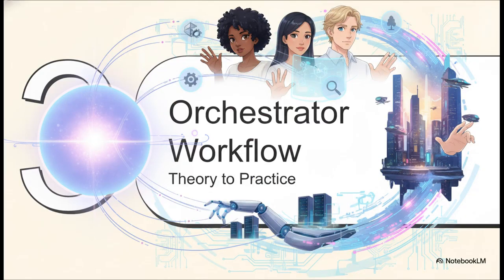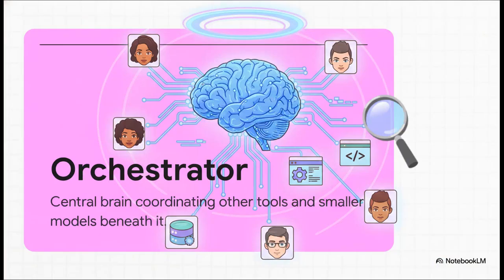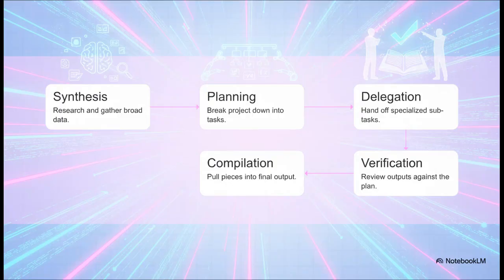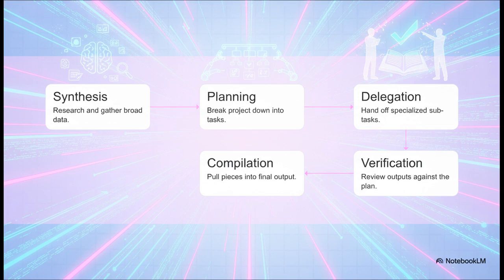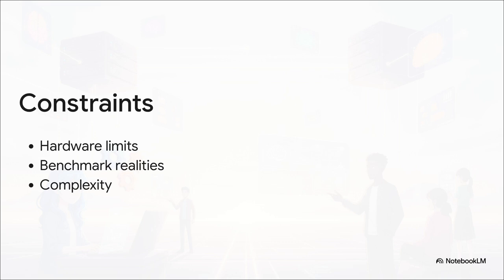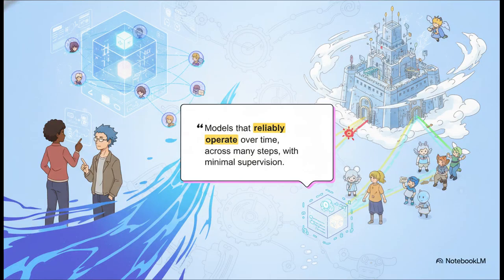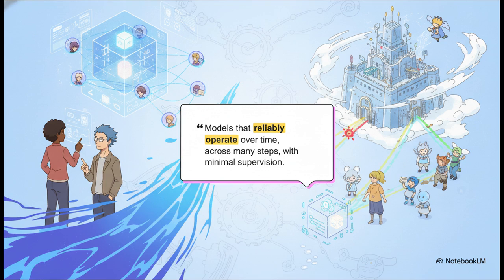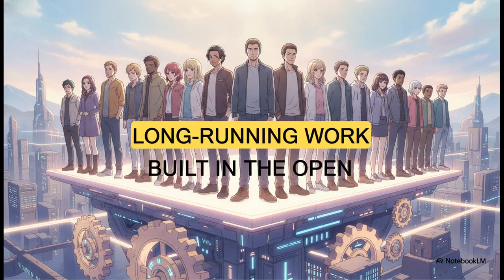🔥 New NVIDIA AI Update Is INSANE! AI Employees Are Here 🤯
🚀 NVIDIA has officially released Nemotron 3 Ultra, a massive 550B Mixture-of-Experts AI model designed for long-running AI agents and real-world workflows! 🤯

In this video, we'll explore:

✅ What Nemotron 3 Ultra is
⚡ Why NVIDIA says it's up to 5x faster
💰 How it can reduce AI workflow costs by up to 30%
🚀 Entrepreneur workflows
🎓 Student workflows
👨‍🏫 Teacher workflows
📈 Marketing team workflows
🤖 The future of AI employees and autonomous agents

This isn't just another chatbot update. NVIDIA is building AI systems that can plan, reason, research, use tools, and complete complex tasks across entire workflows. 🔥

Imagine having a team of AI agents working together like employees—researching, planning, creating content, and analyzing results automatically. That's the future NVIDIA is aiming for with Nemotron 3 Ultra. 🚀

Watch till the end to see why this could be one of the biggest AI releases of the year! 👀

👍 Like the video if you enjoy AI content